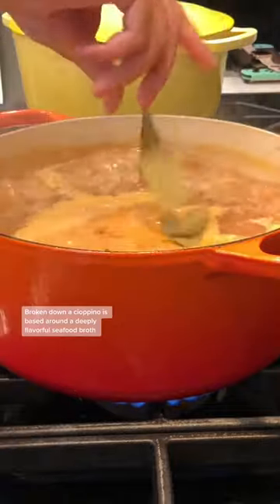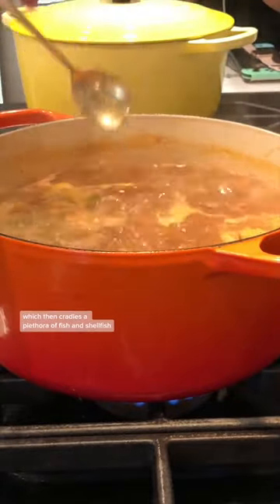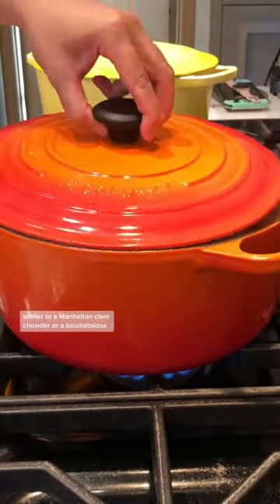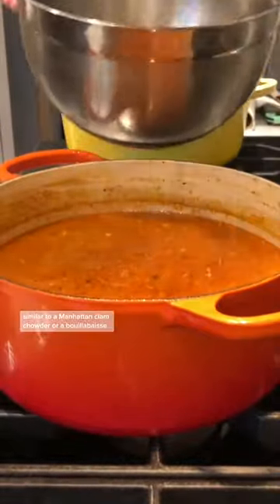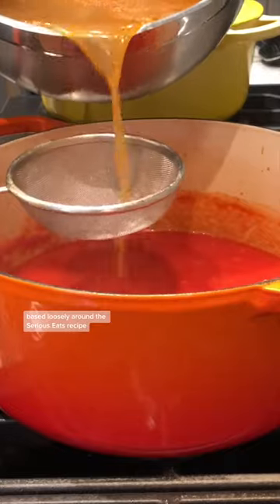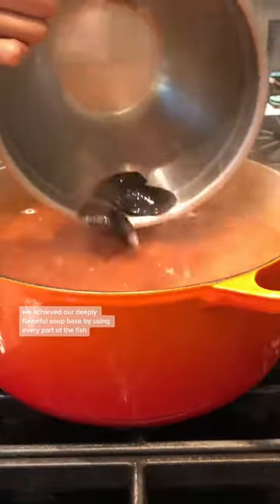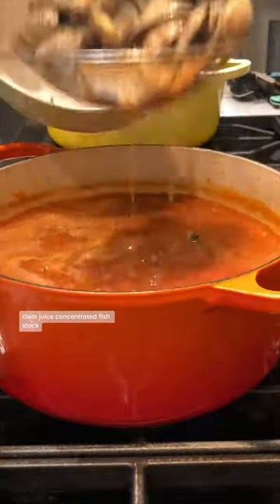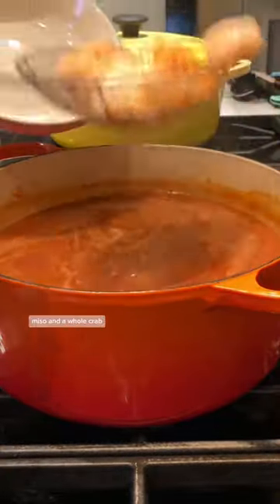Cioppino: a seafood lover's dream dish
Cioppino: a bounty of seafood in a rich tomato broth.

This is one of those dishes you make to spoil yourself and your loved ones. A lot of individual components to prep such as the differently cooking shellfish, fish butchery, seafood and tomato broth and of course picking the meat from the crab. So worth it though and there’s no doubt it wow’d!